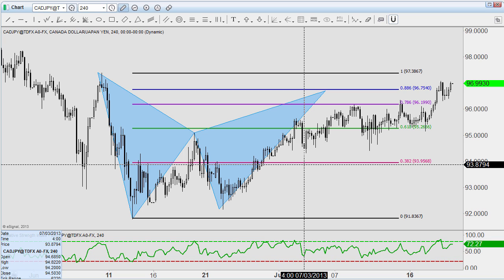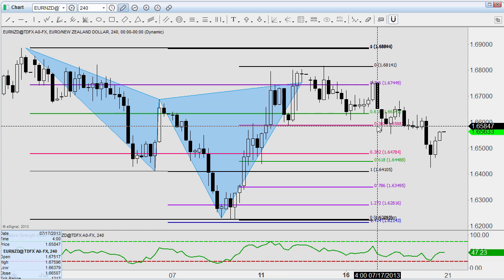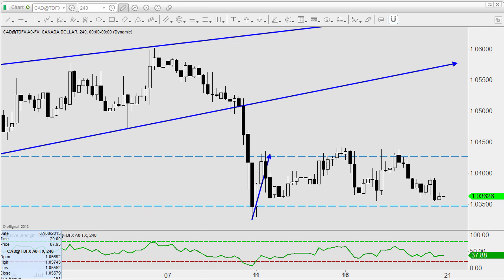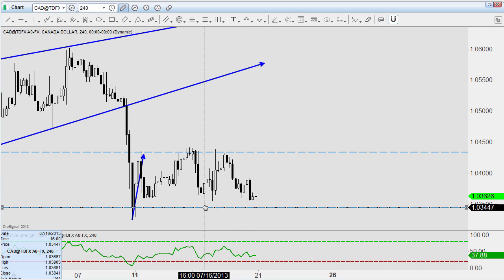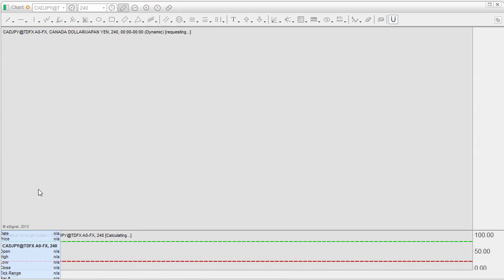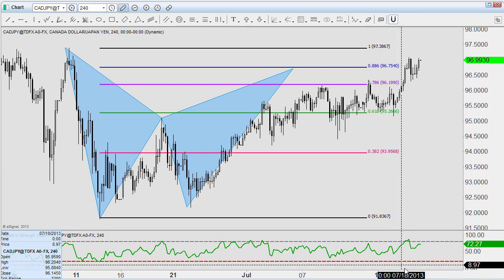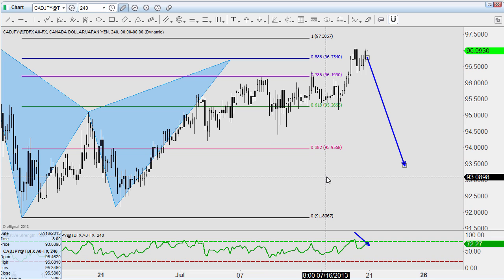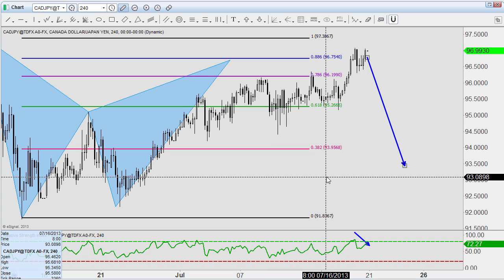EURNZD books 211 Pips using this simple pattern